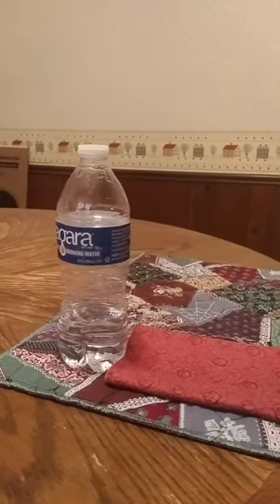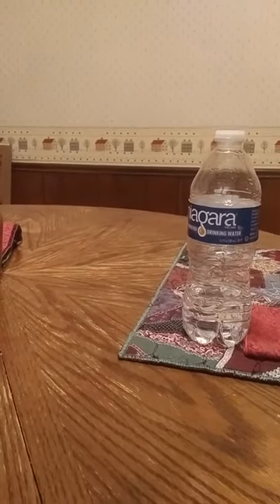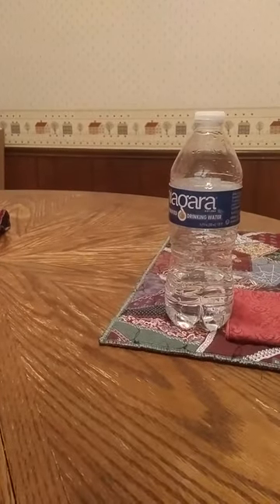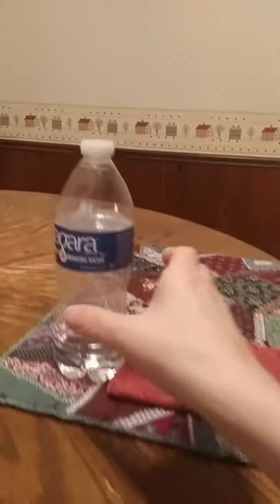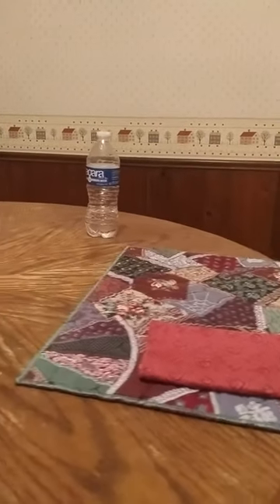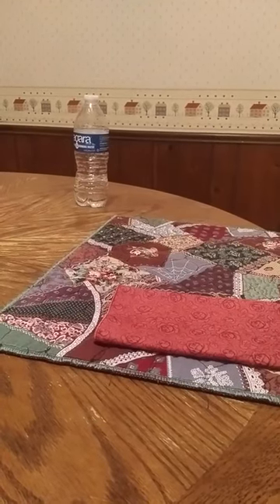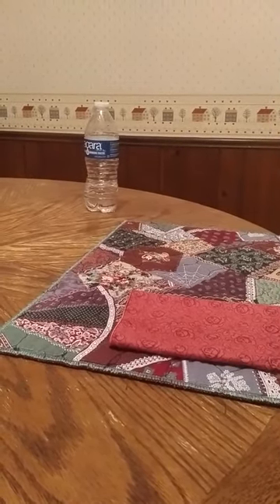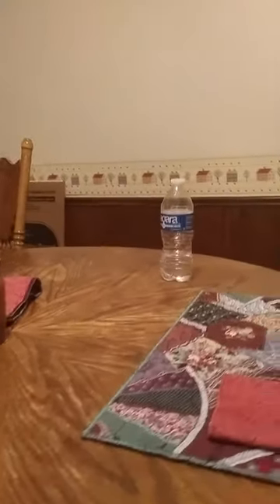parallax introduction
This video introduces the concept of parallax. As the viewer's location shifts from side to side, a nearby object will appear to shift its position compared to further background objects.